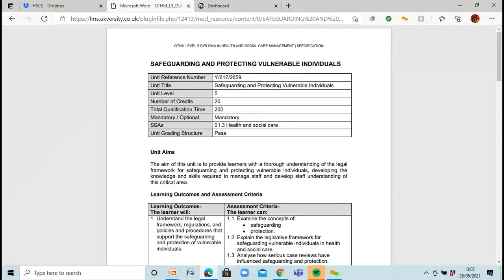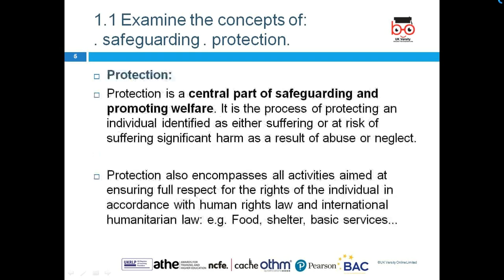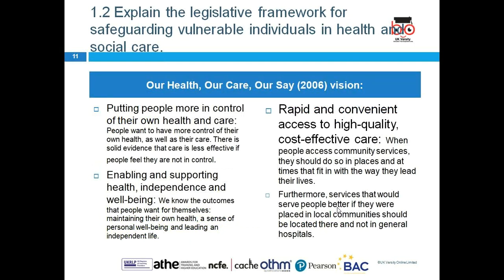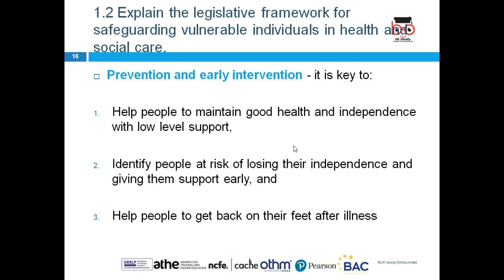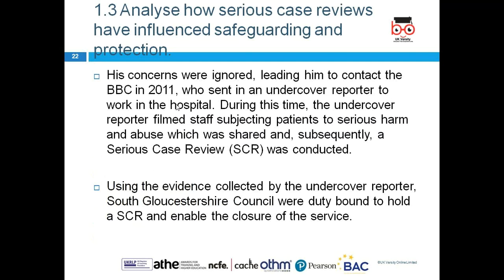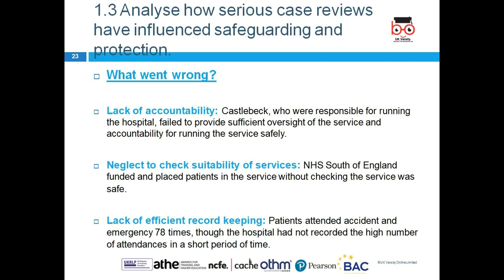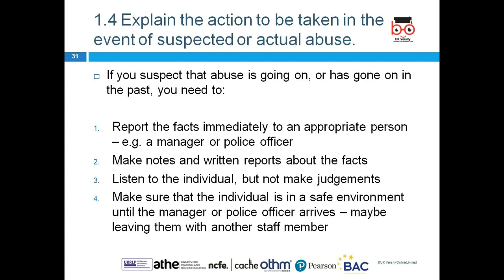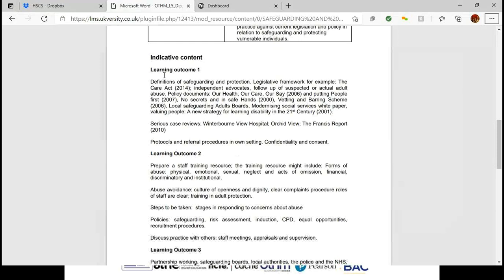OTHM L5 HSCM Safeguarding LO1 2021 05 26